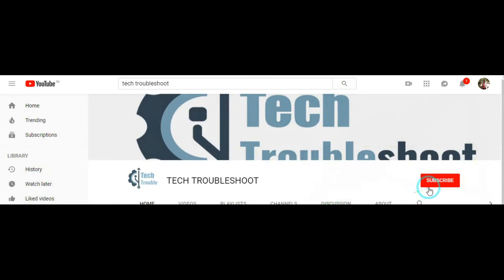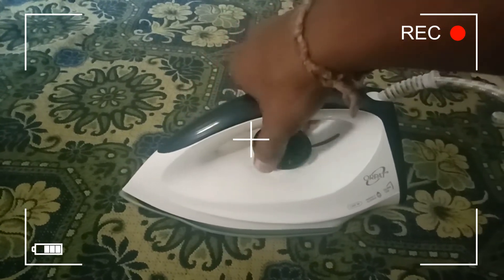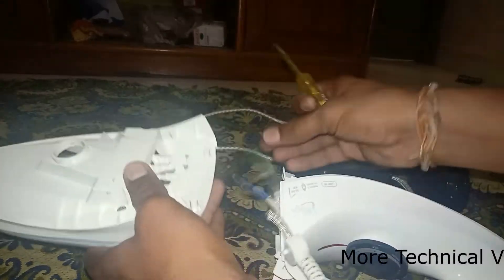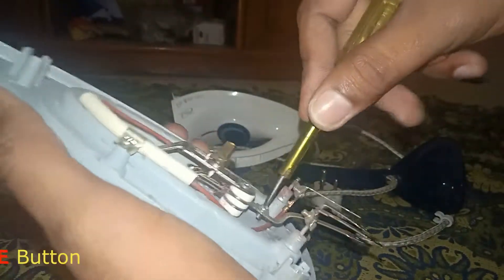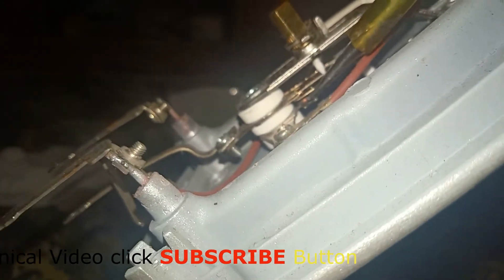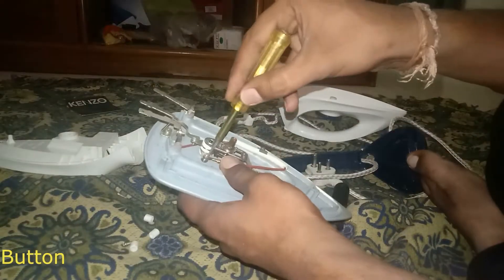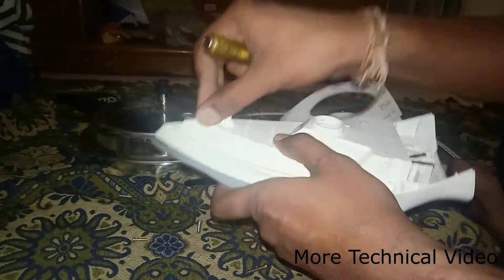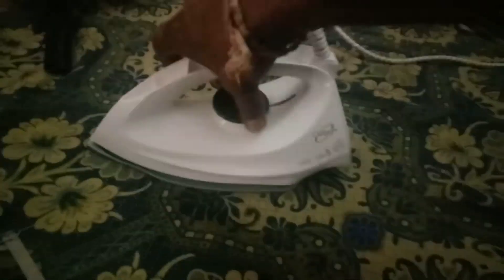Repair Electric Iron Box Controller(Thermostat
Dear Viewers,
I am JEEVA ARAVINTH. This is my channel about All Kindly of Laptop, Smartphones and Electronic Gadgets Troubleshooting that you can use to grow your Troubleshooting Knowledge.

                                  “Self-Repair -Free Discussion | Troubleshoot Your Gadgets”
This is Easy way to fix Electric Iron box Controller OR Thermostat Problems...!!!
3One of the reasons for iron press not heating up could be the build-up of Limescale deposits on the soleplate.
Ge Iron Box Not Heating
iron box heat issue heating coil not working # iron press not working SOLVED: Why is my Iron not heating up? lights up but no heat I have not used it much Why is my iron not heating.